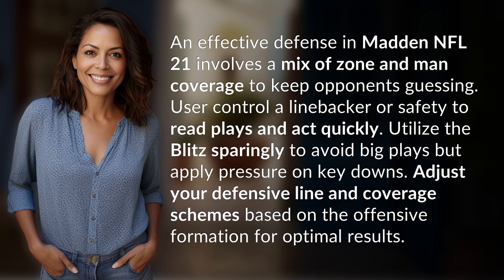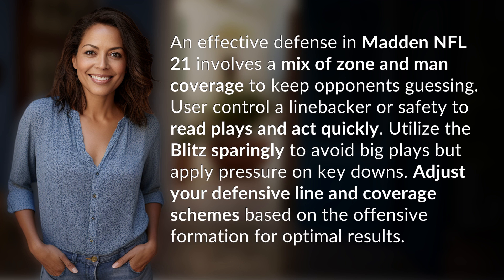What's the strategy for effective defense in Madden NFL 21?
Mastering Madden Defense: The Winning Strategy Revealed 👉 Madden Defense Strategy 👉 Learn how to dominate on defense in Madden NFL 21 with a mix of zone, man coverage, and strategic playcalling. User control key defenders to make game-changing plays and outsmart your opponents. Get ready to shut down the competition and take your defense to the next level!

Laura S. Harris (2024, July 13.) What's the strategy for effective defense in Madden NFL 21?
    🌐 AskAbout.video